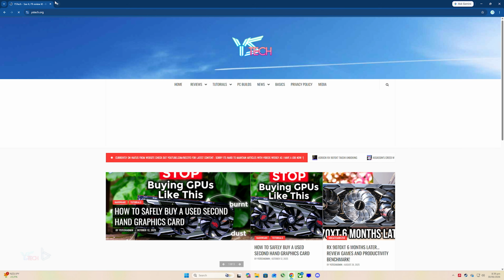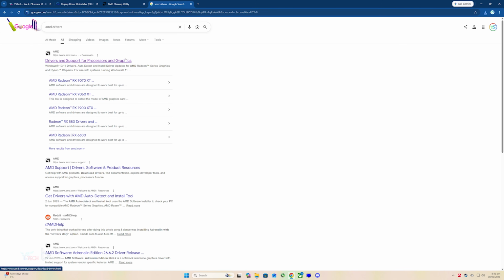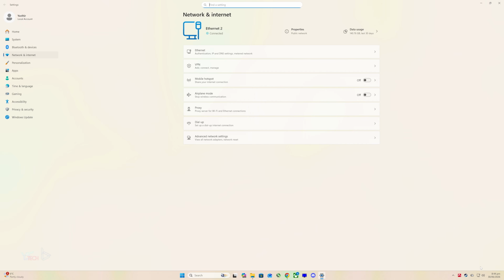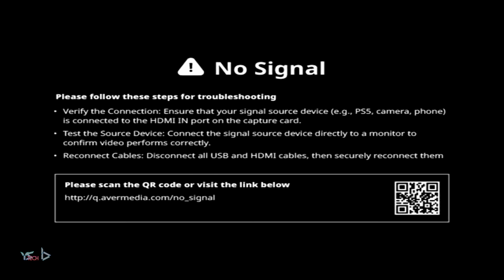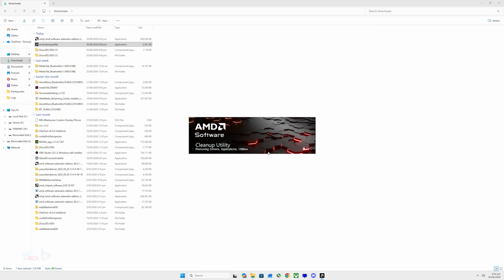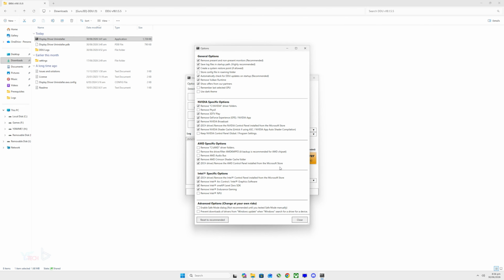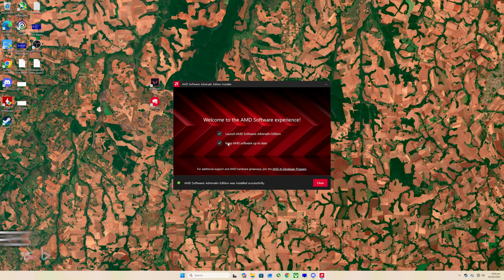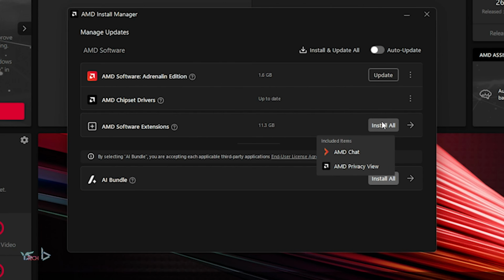How to downgrade (rollback) to older AMD drivers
Today, I will show you how to downgrade AMD Drivers to a previous version. This is a tutorial for beginners.

Timestamps:
0:00 - 0:50 Intro and what to download.
0:51 - 1:12 1. Download Display Driver Uninstaller
1:13 - 1:28 2. Download AMD Cleanup Utility
1:29 - 2:59 3. Download Old AMD Drivers
3:00 - 4:09 4. Disconnect the internet (I show you how without unplugging anything)
4:10 - 5:15 5. Boot into safe mode
5:16 - 7:52 6. Uninstall AMD Drivers in Safe mode (Use AMD Cleanup first then DDU)
7:53 - 8:24 7. Install Old AMD Drivers
8:25 - 9:03 8. IMPORTANT NOTE ON AMD DRIVERS!
9:04 - 9:22 9. Enable your internet (Repeat step 4)
9:23 10. Last important note!